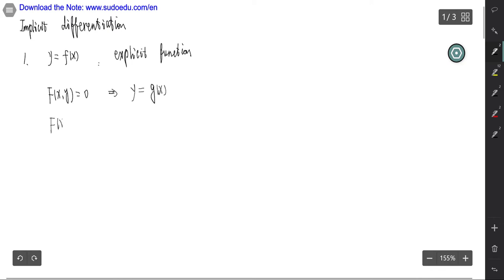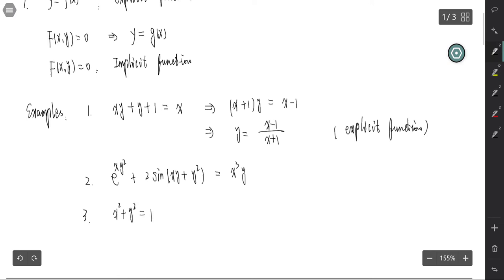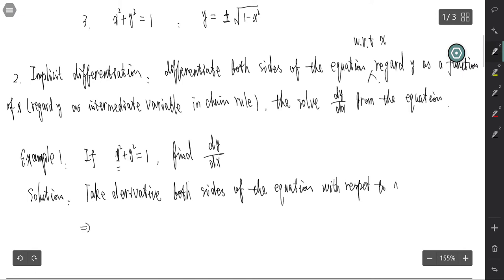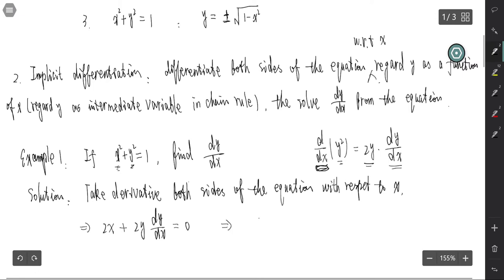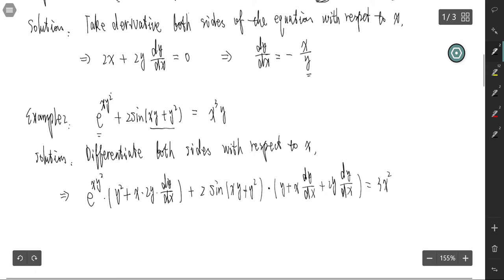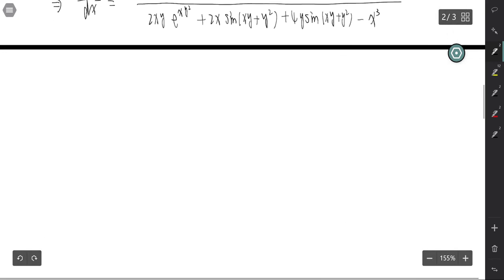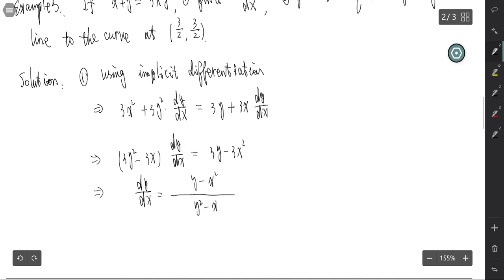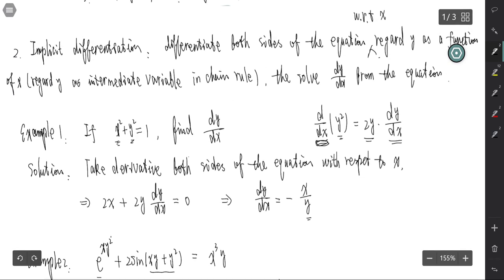implicit differentiation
If the dependent and independent variables are related by an equation, this relation is called implicit function. To find the derivative of an implicit functions, we need to take derivative of both sides with respect to x, regard y as a function of x, then solve dy/dx from the equation.